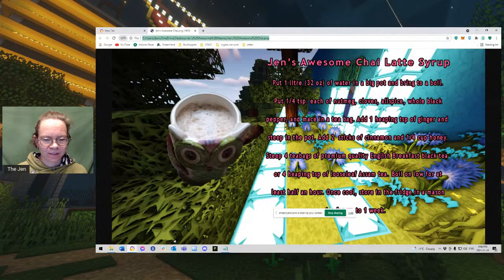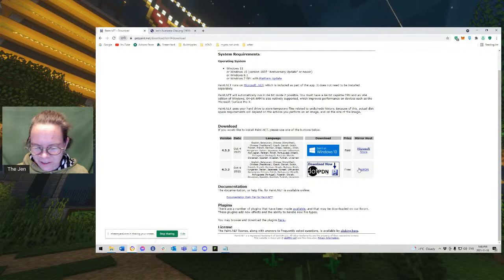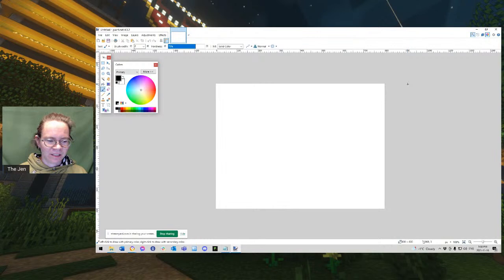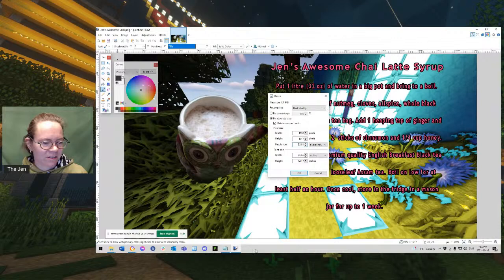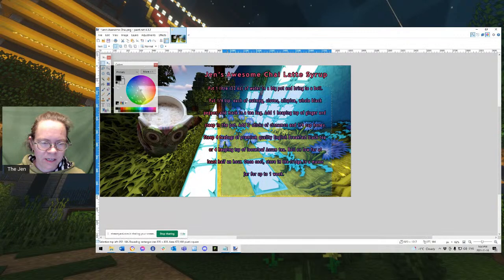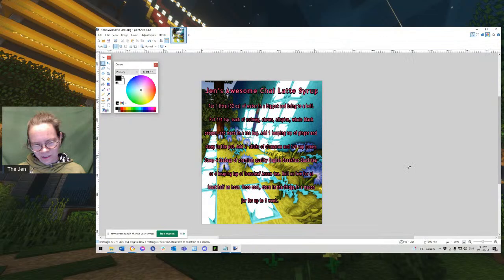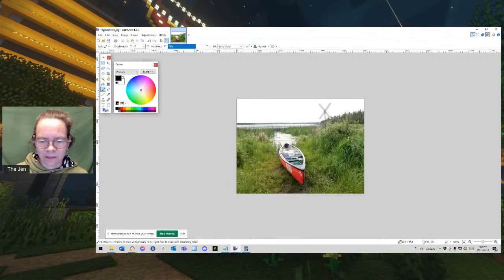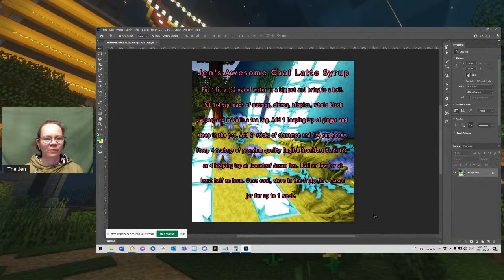Jen's Awesome Tutorial - How to Resize a Picture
Join me and learn how to resize a picture using free software. This skill is extremely useful for having images installed in The Uplift World.